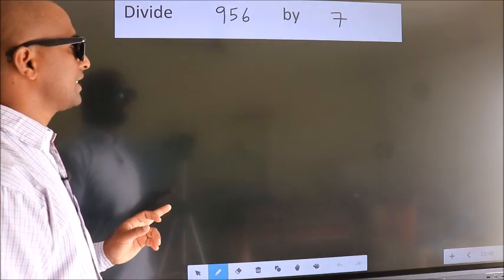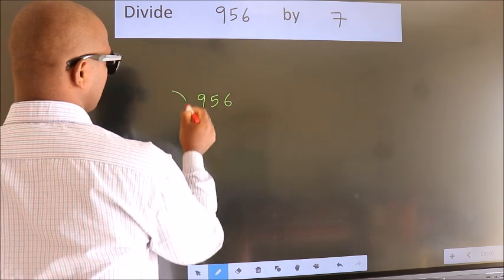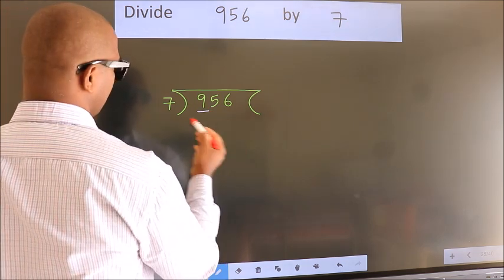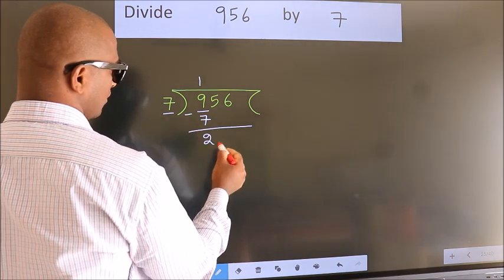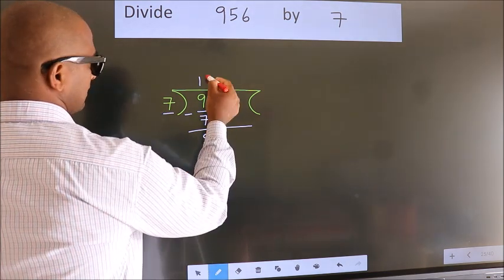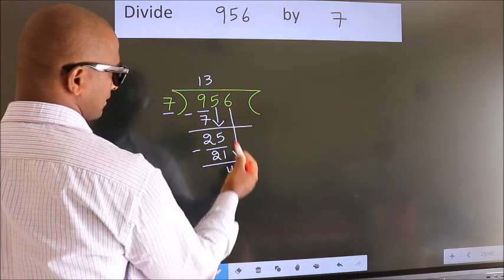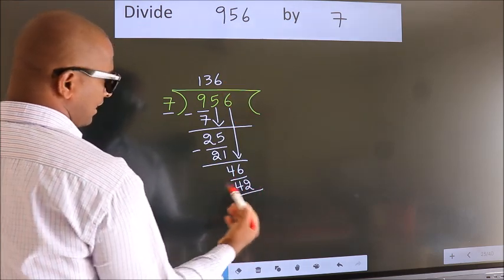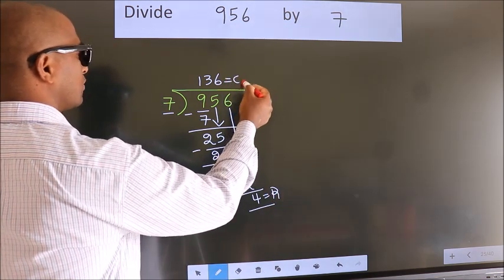Divide 956 by 7